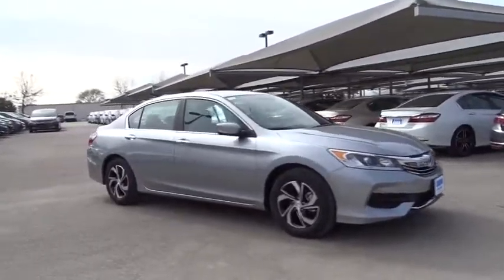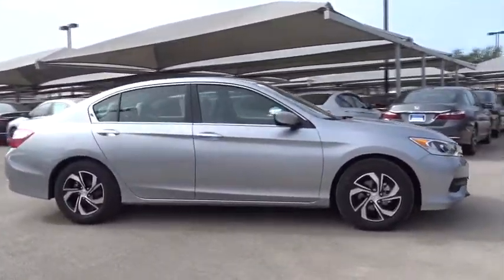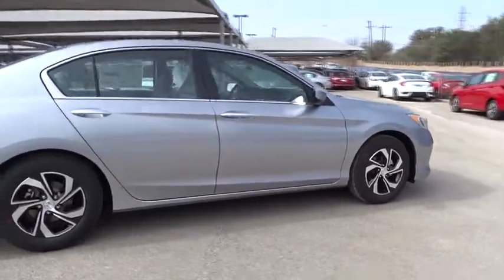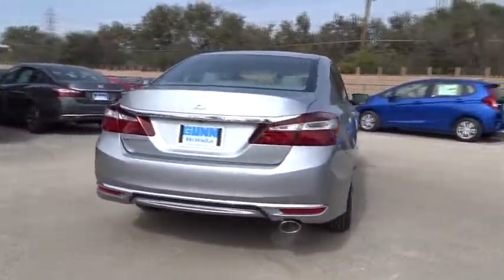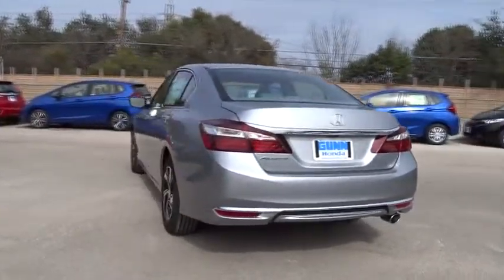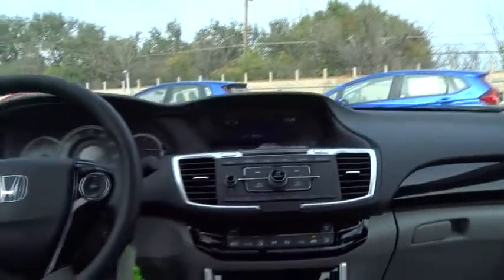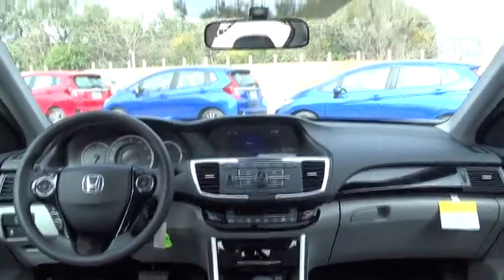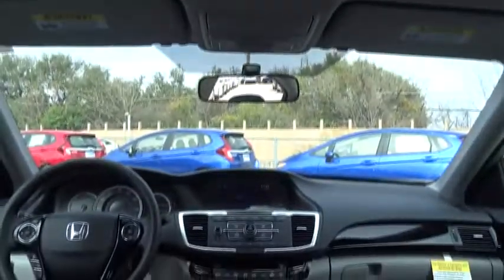2017 Honda Accord Sedan San Antonio, Austin, Houston, Boerne, Dallas, TX H171158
2017 Honda Accord Sedan
2017 Honda Accord Sedan LX - Stock#: H171158 - VIN#: 1HGCR2F34HA143721

Gunn Honda
14610 IH-10 W

2017 Honda Accord LX Gray Cloth. 36/27 Highway/City MPGAwards:* 2017 IIHS Top Safety Pick+With refined new styling in the front and the rear, you've never seen an Accord like the 2017 edition. Elegant taillights make a bold statement while available LED fog lights help in low-visibility situations. The Accord's interior is luxuriously appointed with updated accents and innovative technology. Dual-zone automatic climate control comes standard while the available leather-trimmed seats offer a sophisticated look and luxurious feel along with the comfort of a 10-way power driver's seat. The standard 8-inch high-resolution screen in the dashboard displays information relating to music and phone calls (Bluetooth and SMS text message compatibility comes standard). Opt for the upgraded system with a 7-inch touchscreen display audio with HondaLink where you can touch, pinch and swipe like a smartphone to access the available features. Power comes in the form of 2.4L engine with 185hp (189hp in the Sport trim) which is mated to either a 6-speed manual transmission or an available continuously variable transmission. There is also an available 3.5L V6 which outputs 278hp and is mated to a 6-speed automatic transmission with Sport Mode. Push the ECON button to adjust fuel-consuming systems for more efficiency. Power up with either an available push button start or remotely with your keyfob. Other available comfort features include heated front and rear seats, a one-touch power moonroof, and HomeLink Remote System. The multi-angle rearview camera allows you to get visibility with three different angles. Other optional safety features include Honda Sensing which comes with a Road Departure Mitigation System, a Forward Collision Warning, and a Collision Mitigation Braking System.